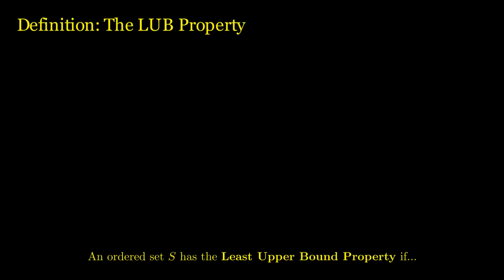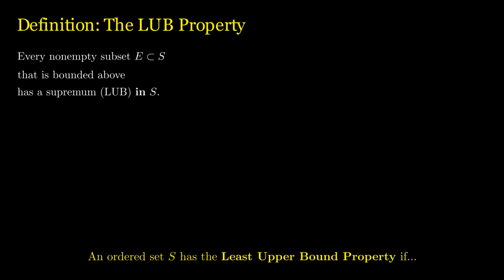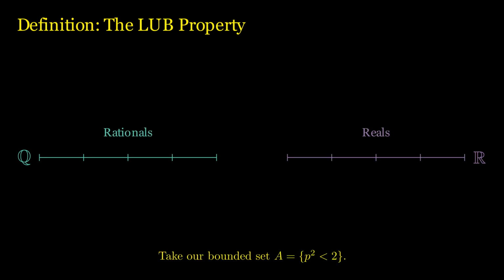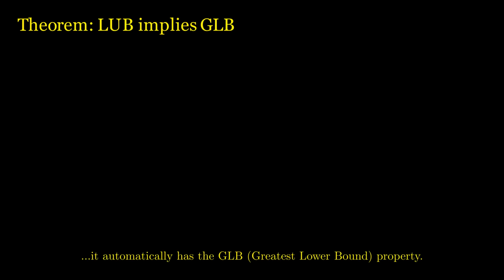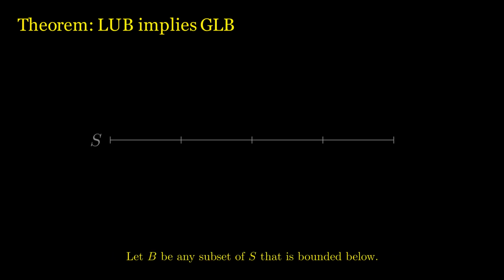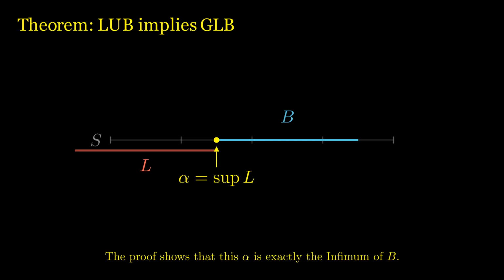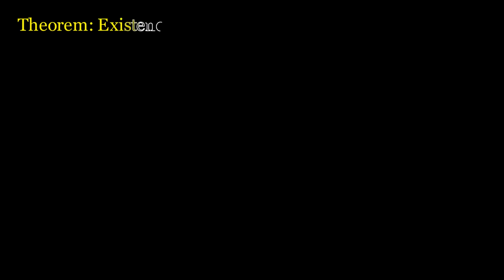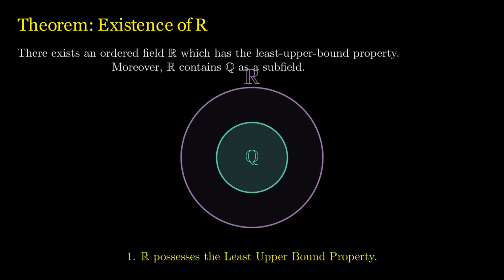The Least Upper Bound Property Explained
In this visual lecture, we define the "Least Upper Bound Property" -- the mathematical gold standard for a complete ordered field. Following the roadmap of Rudin's Principles of Mathematical Analysis, we explore exactly what separates an incomplete field from a complete one.

What's Inside:

The Definition: We visualize exactly what it means for a set to possess the Least Upper Bound property.

The Comparison: We compare two universes side-by-side. We show how the Rational Numbers fail this property at the square root of 2, while the Real Numbers succeed.

The Mirror: We demonstrate why fixing the "Upper Bounds" automatically fixes the "Lower Bounds" (Infimum), proving that completeness works in both directions.

The Blueprint: We present the Existence Theorem -- stating that there is a field that contains every necessary limit while preserving the arithmetic of the rational numbers.